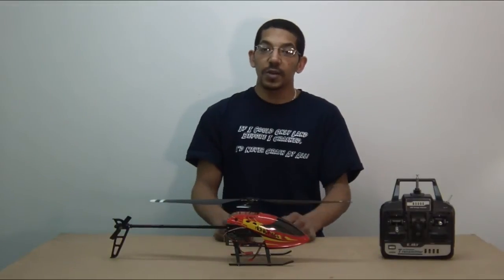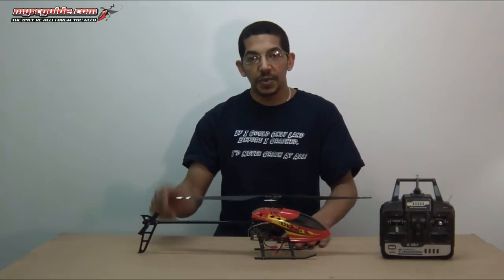Direct Drive Tail Mod for the ESky HoneyBee FP V2.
ESky HoneyBee FP V2 - DD Tail Upgrade